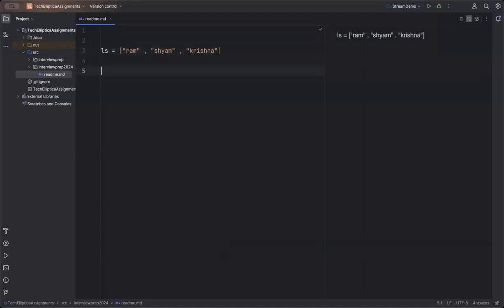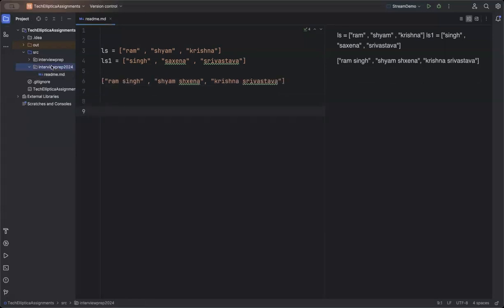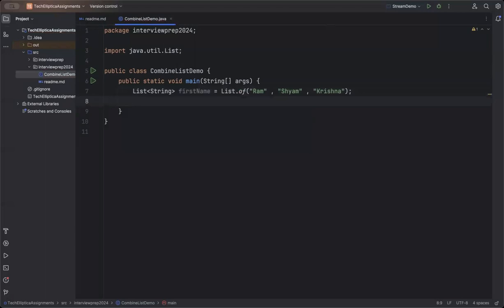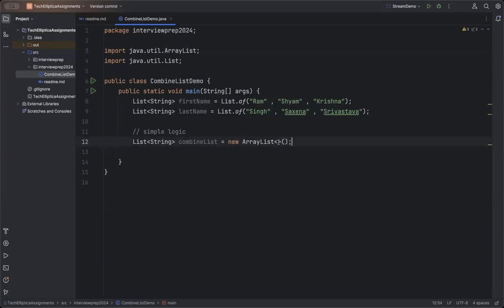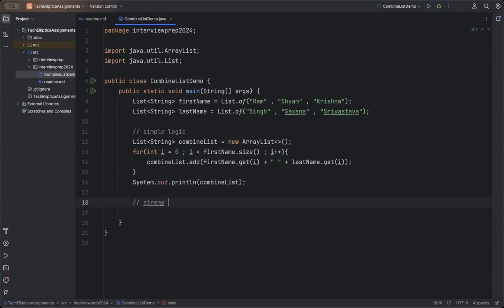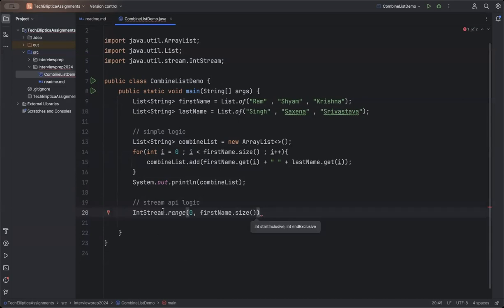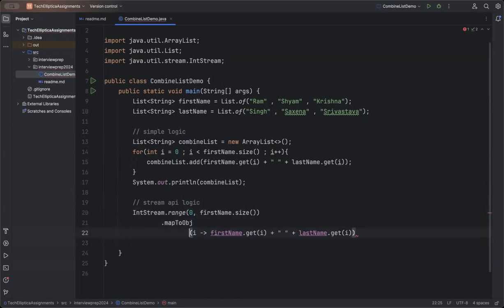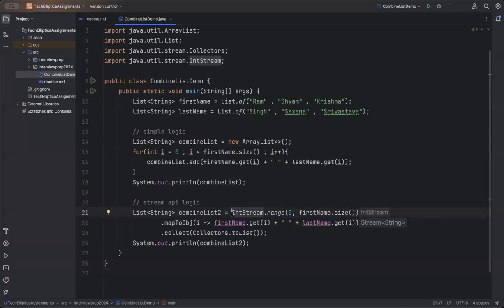Merge 2 lists as Index based - Stream, Lambda and Iterator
Learn With TechElliptica
DIFFICULTY-LEVEL -  ( 2/10 )

You can join our free courses / Free Test Series / Free Whatsapp group for more information daily basis